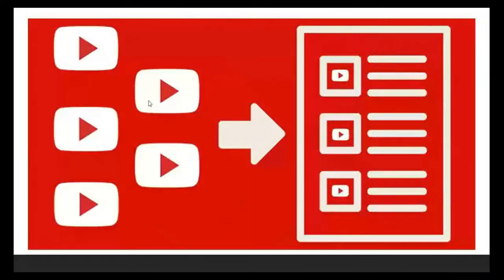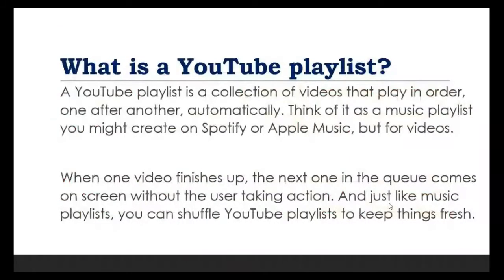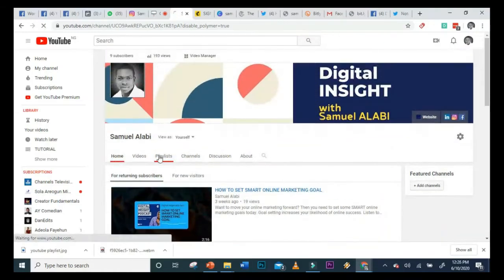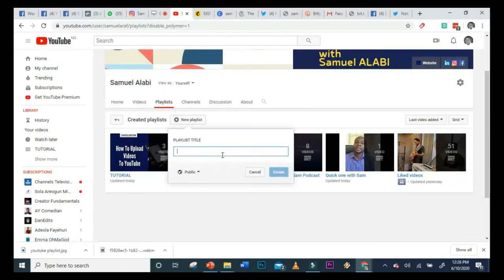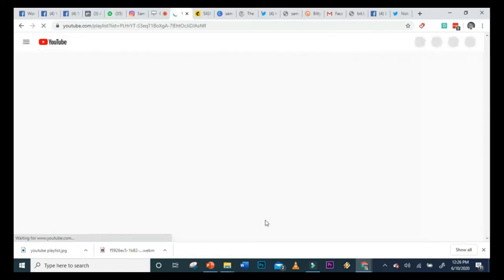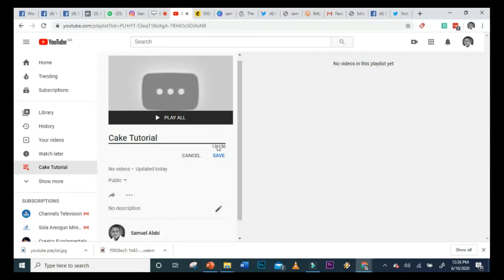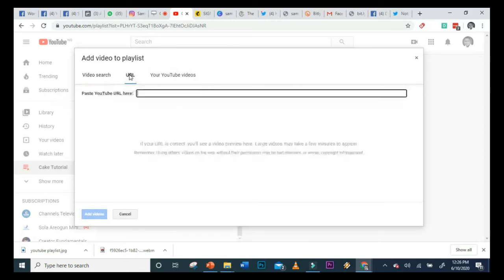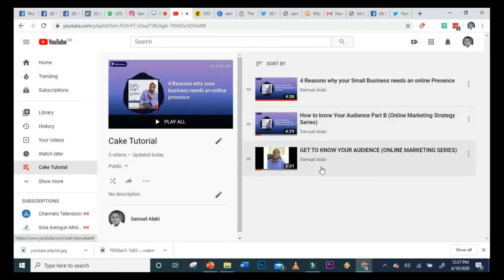How To Make A Playlist on YouTube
Learn how to create playlist on youtube channel in 2018. This video will teach you exactly how to make a playlist on youtube in a very simple, step-by-step tutorial. to build session watch time and make it easier for people binge watch your content. Enjoy :)

▶ When you add to a playlist it make a content ID and that is looked on positively by YouTube.

▶ How To Create YouTube Playlists in 2020 - New YouTube Studio

- Under the video, click Add to .
- Select Watch later, Faves, or a playlist you've already created, or click Create new playlist. ...
- Use the drop down box to select your playlist's privacy setting. ...
- Click Create.

We hope you enjoyed this tutorial! 😊

Be sure to join the Facebook group to engage in conversation with other like-minded online marketers and get answers to questions you are looking

Sam